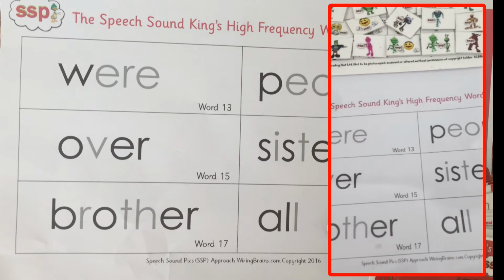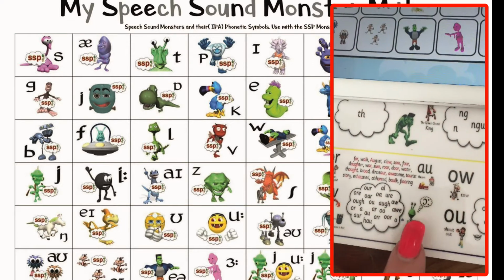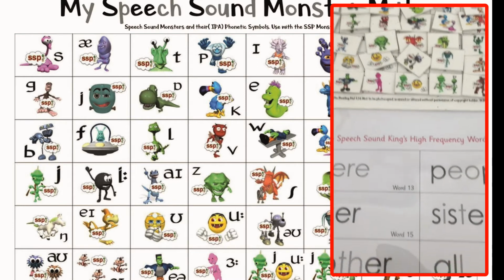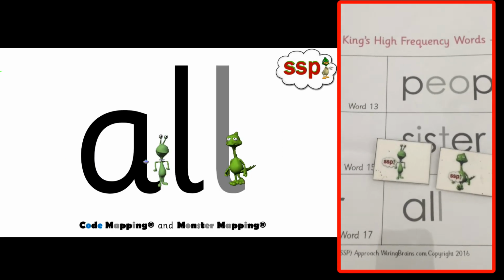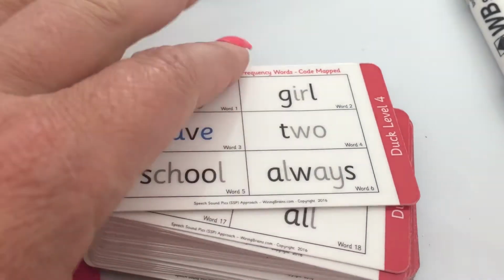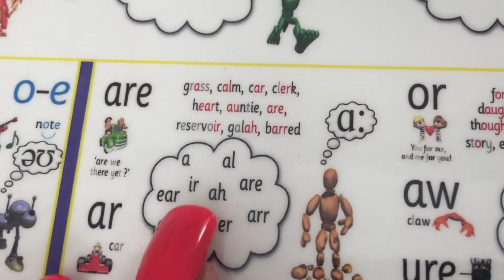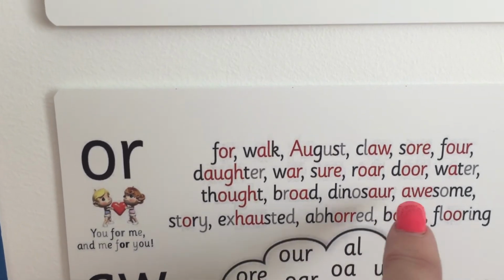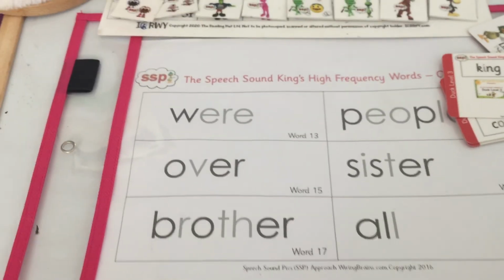Phonetic Symbols for Kids - Speech Sound Monsters - SSP Code Mapping with Miss Emma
Monster Mapping with Miss Emma - Phonetic Symbols for Kids
MonsterMapping.com
The Speech Sound Pics (SSP) Approach